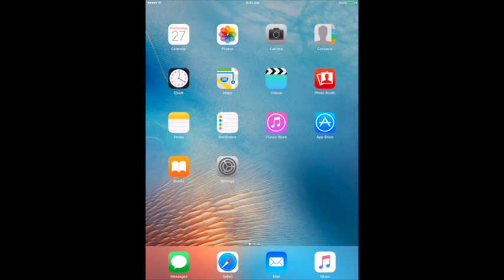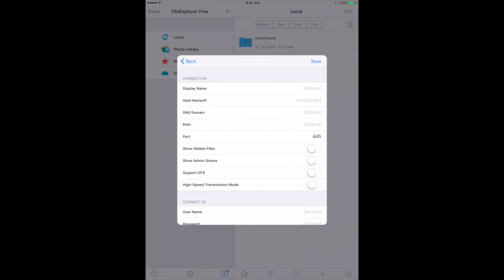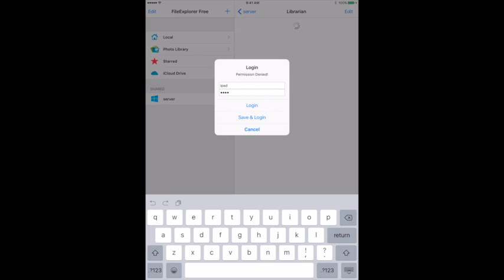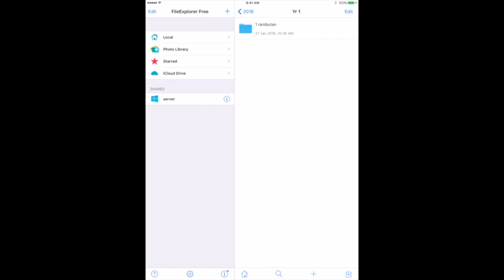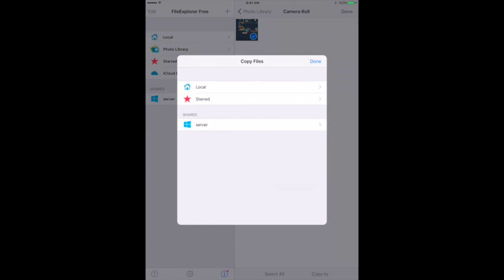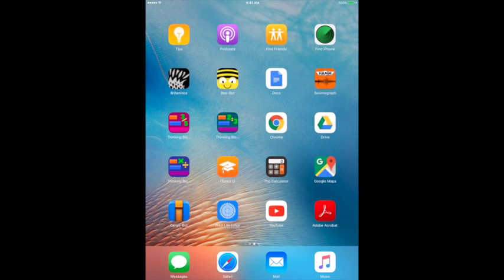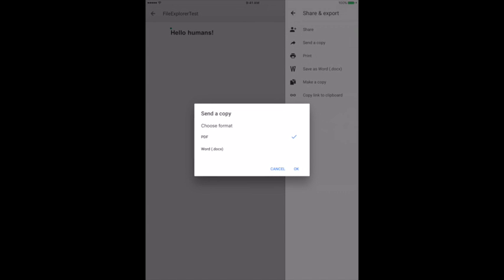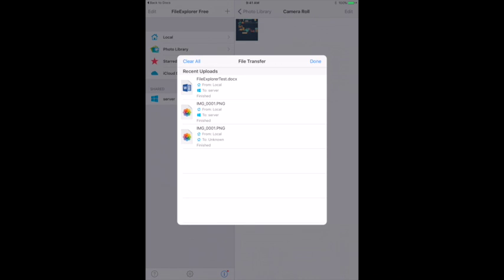fileexplorer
This video is about fileexplorer